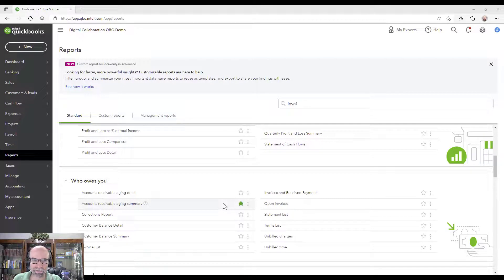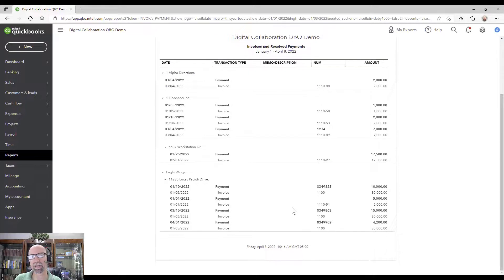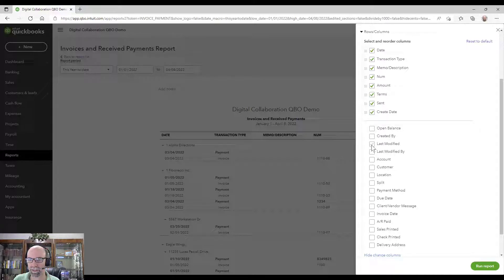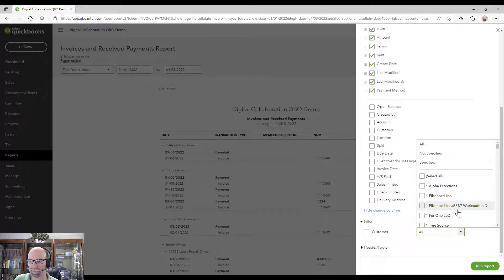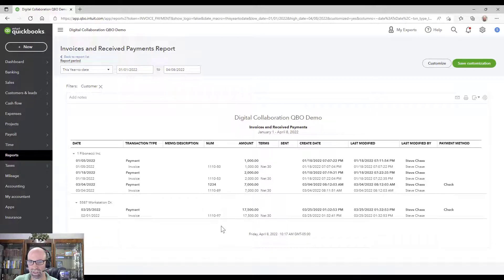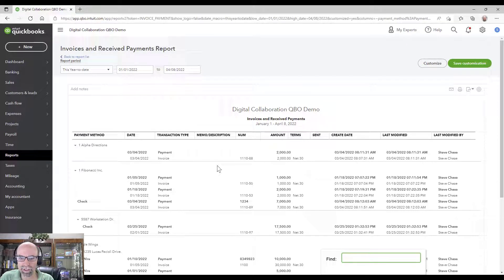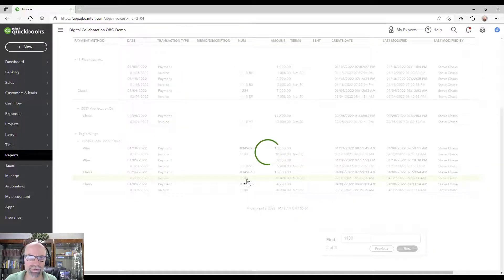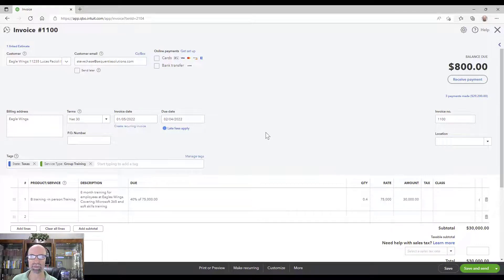Invoices and Received Payments Reports in QuickBooks Online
Learn how to create Invoices and Received Payments Reports in QuickBooks Online.